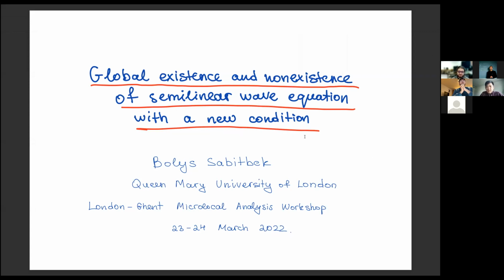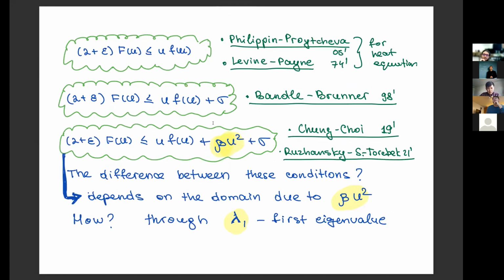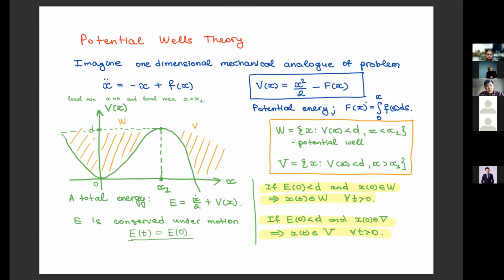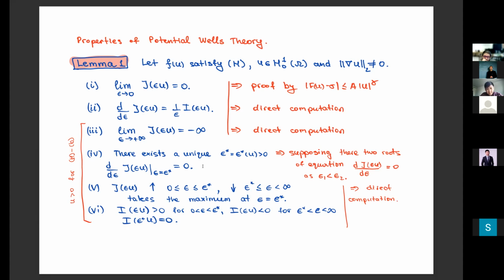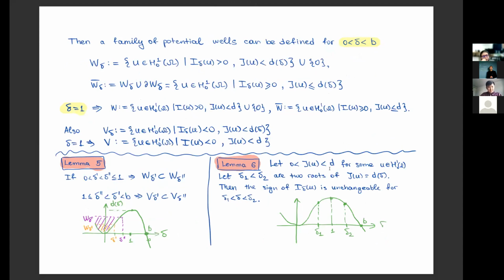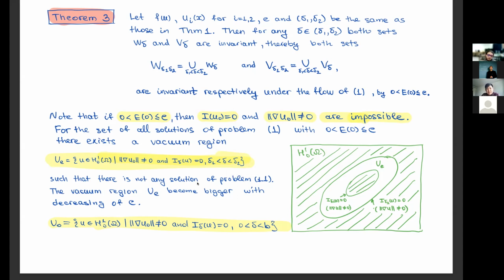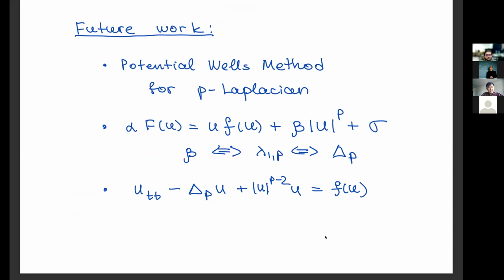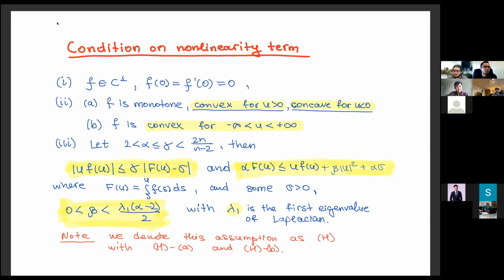Bolys Sabitbek: Global existence and nonexistence of semilinear wave equation with a new condition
Dr Bolys Sabitbek, Queen Mary University of London, UK